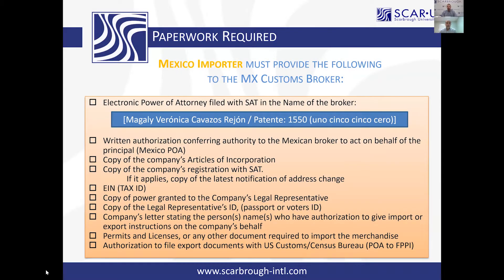Are pallets sent to Mexico required to be ISPM 15 certified?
Learn How to export to Mexico and How to import from Mexico. Learn from Scarbrough experts on the Mexico shipping process both northbound and southbound.